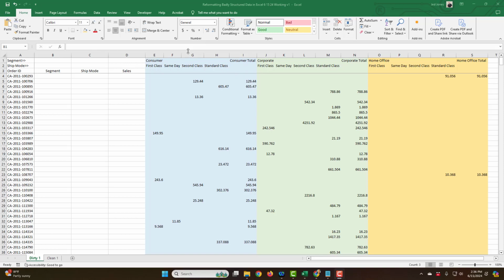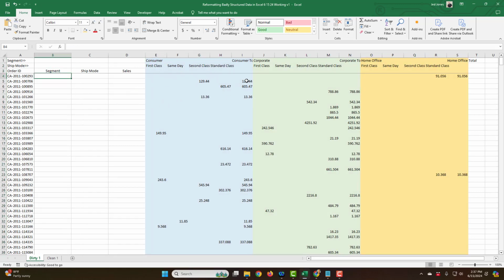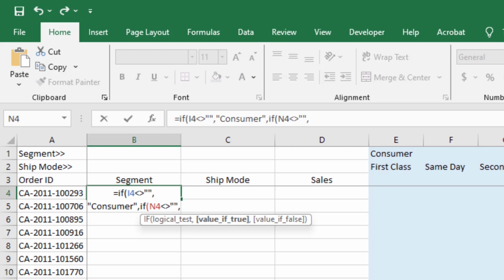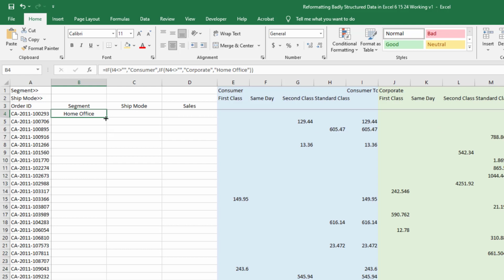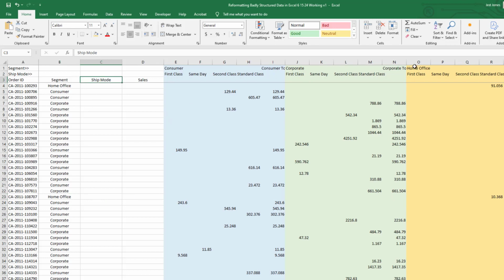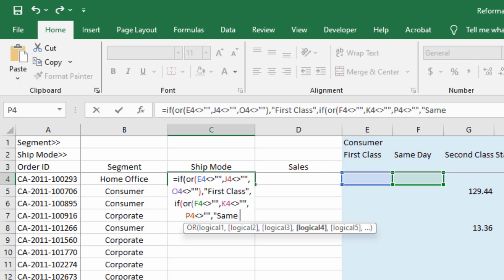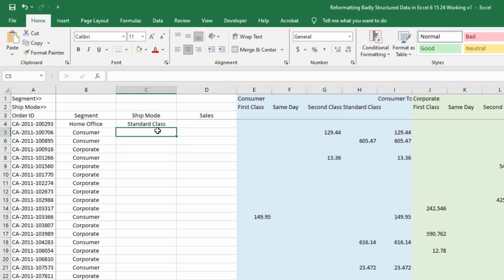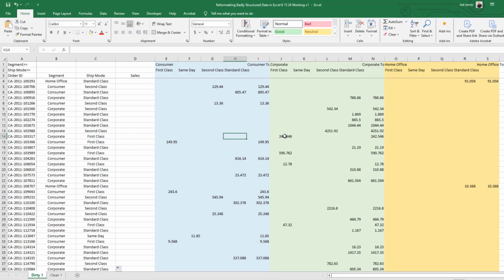Tighten Up Poorly-Structured Data for Analysis in an Excel PivotTable or Database, Part 2 of 4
Welcome back to this short video series,

In part 2, we will explore how to consolidate columns by pulling in data from other columns. We will leverage IF and OR statements in our formulas. We also explore color coding as a way to make it easier to visualize your data.

To improve your data-driven management skills as a CEO or business owner, check out: https:'//jlytics.com.